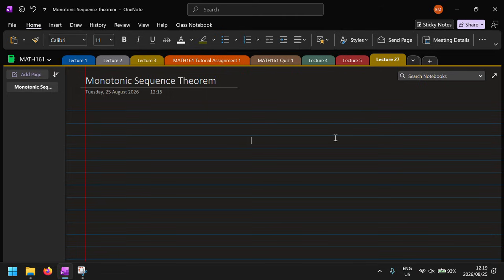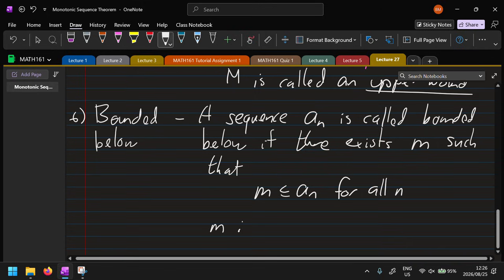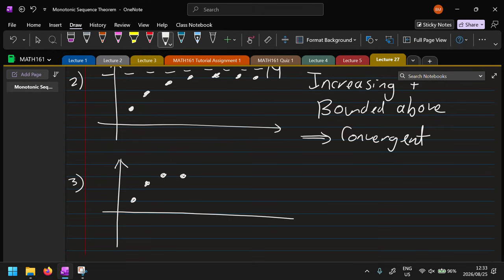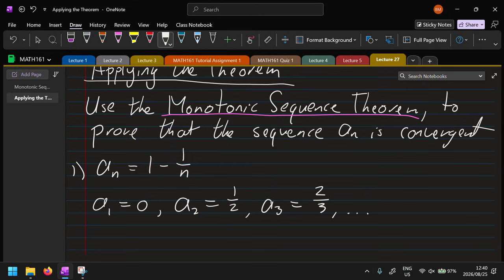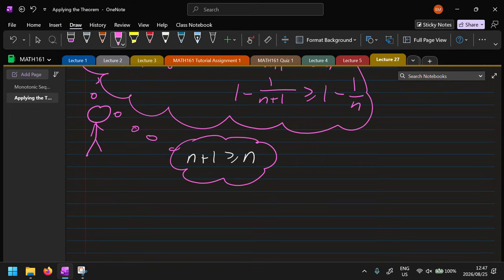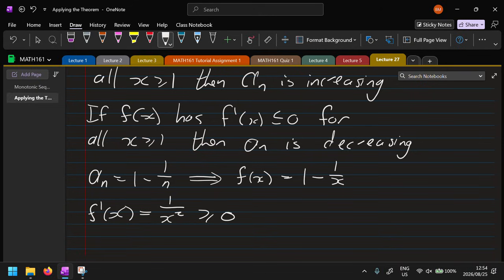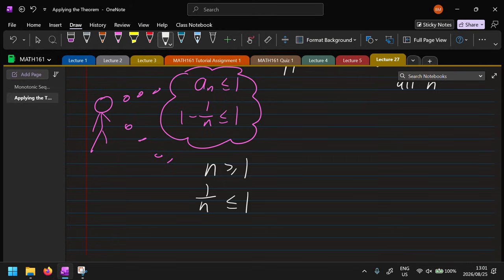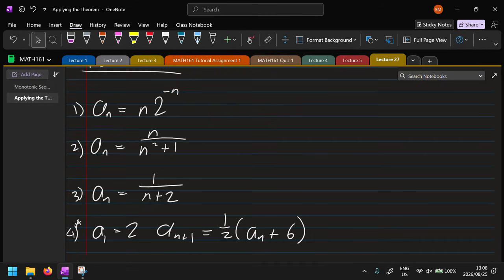MATH161 Lecture 27 Monotonic Sequence Theorem